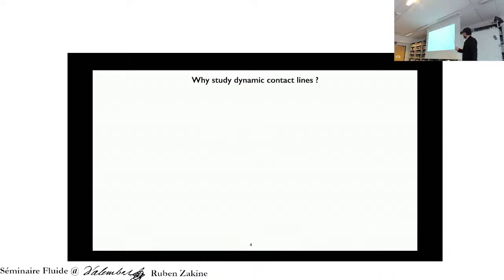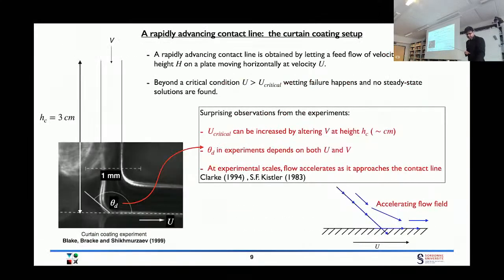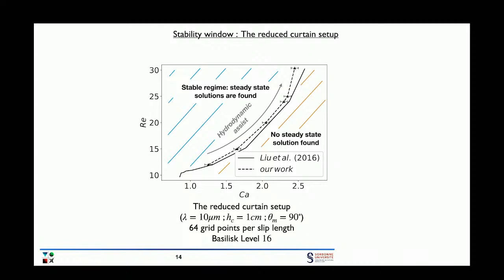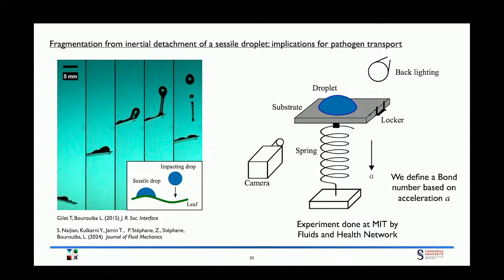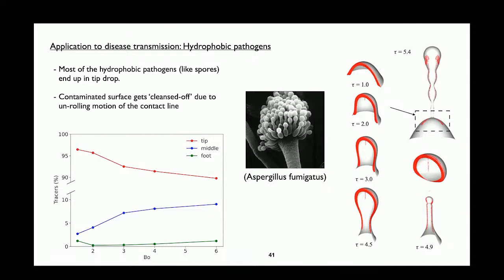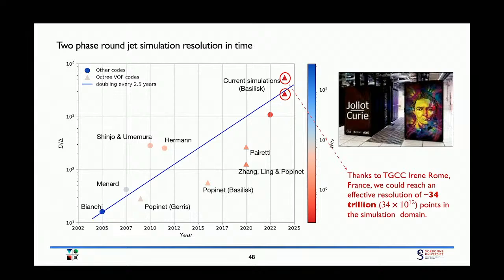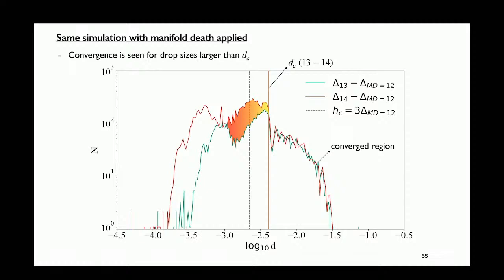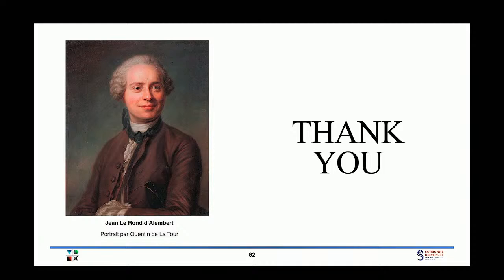[PhD Defence] Yash Kulkarni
Theoretical and numerical modelling of the three-phase dynamic contact line and atomisation

Jury :

Jens Eggers, Professeur, Université de Bristol — Rapporteur
Shervin Bagheri, Professeur, KTH Royal Institute of Technology — Rapporteur

David Quéré, Directeur de recherches, CNRS — Examinateur
Lydia Bourouiba, Professeur, Massachusetts Institute of Technology — Examinatrice
Sébastien Tanguy, Maître de conférences, Université Paul Sabatier — Examinateur

Stéphane Zaleski, Professeur des Universités, Sorbonne Université — Directeur de thèse
Stéphane Popinet, Directeur de recherches, CNRS — Directeur de thèse

Abstract :

The three-phase moving contact line is known to have a force singularity at the triple point of the contact line in the traditional no-slip boundary condition. A remedy to this singularity is to allow fluid to have a small slip at the fluid-solid surface. This Navier slip boundary condition is known to resolve the force singularity.

In part 1 of the thesis, we begin by analytically showing the smoothness properties of three slip-like boundary conditions, the Navier slip (NBC), the super slip and the generalised Navier boundary condition (GNBC). We show that the velocity flow field for the Navier slip is C0, for the super-slip is C1 and for the GNBC is C2.

We then use the Navier slip boundary condition to investigate the dynamic wetting failure in a rapidly advancing contact line. A rapidly advancing contact line can be obtained by letting a feed flow of velocity V fall from a height H on a plate moving horizontally at velocity U. For given fluids and a given geometry the problem has two control parameters, a Reynolds Re number based on V and a capillary number Ca based on U. Beyond a critical condition wetting failure happens and no steady-state solutions are found. This "curtain coating" or "hydrodynamic assist" setup is extremely challenging to simulate in the conditions of the experiments because of the centimetre-to-nanometer length scale ratio and an advancing Ca of order 1. We show that with a constant contact angle and the NBC, at the limit of our resolution, we obtained the stability window as a function of slip length. The anomalous accelerating flow field in the vicinity of the contact line could be explained by inertia. We also numerically developed an inertially corrected Stokes flow wedge solution (IC-SFW) that predicts the velocity field at the micrometer scale.

We then develop a free angle methodology to impose a flow-consistent contact angle allowing us to implement the GNBC in the sharp interface limit. This GNBC is tested on the pulling plate setup and is shown to fully regularise the singularity at the triple point. Finally, to test the intermediate region solutions in the contact line, we numerically design a large nanopore setup. This setup allows us to narrow down the ratio of largest to smallest length scales, allowing us to fully probe the flow with high-resolution simulation.

In part two of the thesis, we do direct numerical simulation (DNS) of atomisation. We first study the inertial rupture of a sessile droplet subject to impulsive acceleration. The results are compared with the experiments and a tracer study is done having implications for pathogen transmission. Finally, we attempt the problem of atomising pulsed jet at the limit of our resolution. We show that the default Volume of Fluid (VoF) method gives grid-dependent rupture causing grid-dependent statistics on the drop size distribution. To remedy this we use the Manifold Death (MD) method that allows us to perforate thin sheets at a critical thickness hc larger than the grid size. We show statistically converged drop size distribution can be obtained with MD-VoF above the critical thickness hc. The thesis also contains two short notes on vibrating drops and a fractal-like behaviour of the atomising interface.